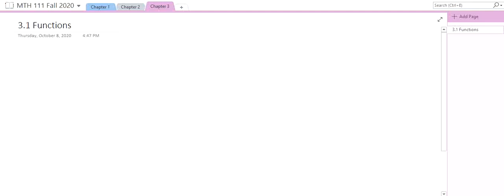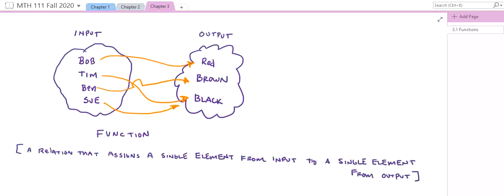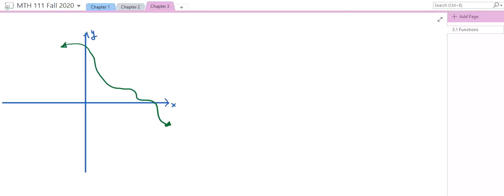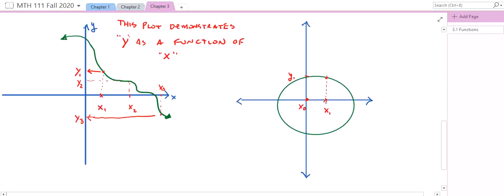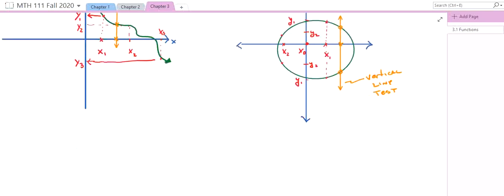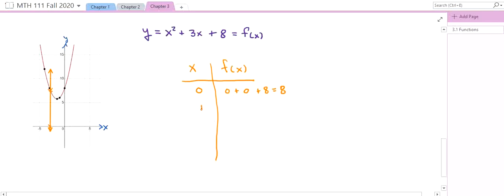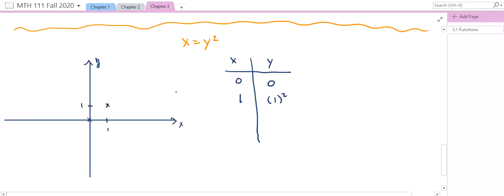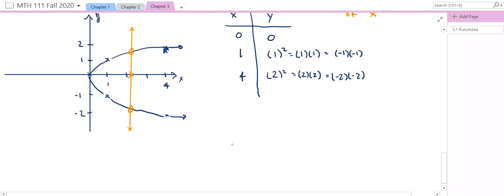MTH 111 Functions 3 1